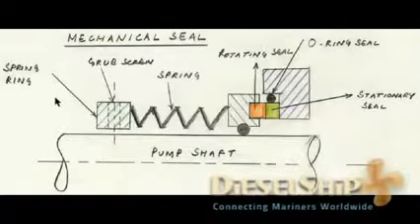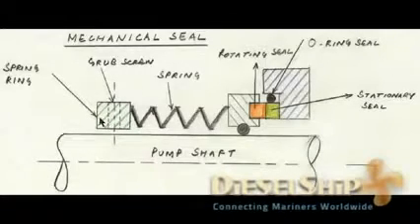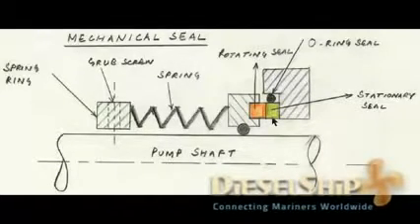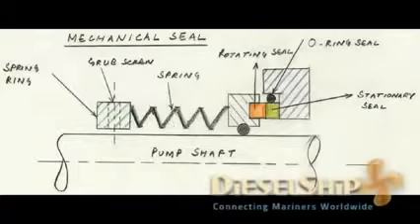Phốt bơm hoạt động như thế nào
Mô tả nguyên lý hoạt động, chức năng của phốt làm kín, phốt bơm, mechanical seal
Để tìm hiểu thêm. Vui lóng ghé thăm